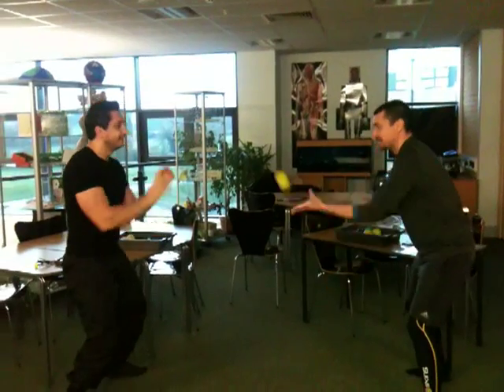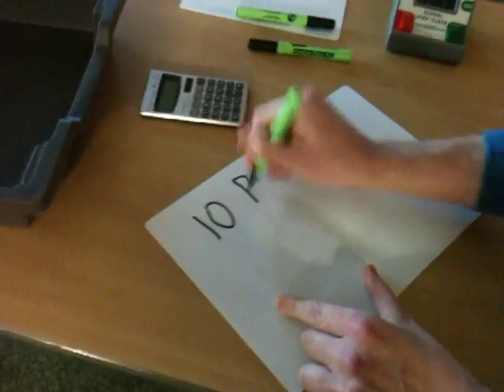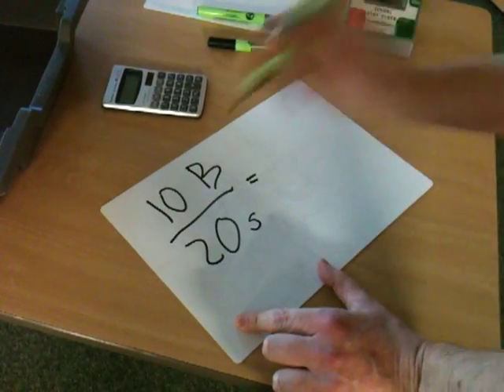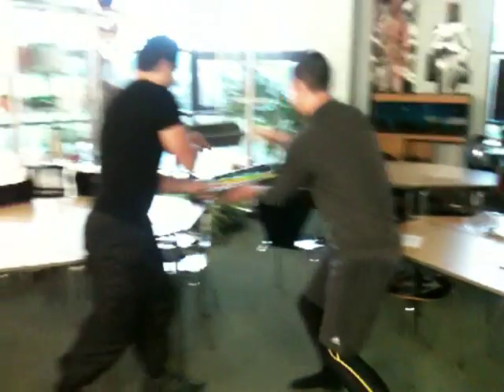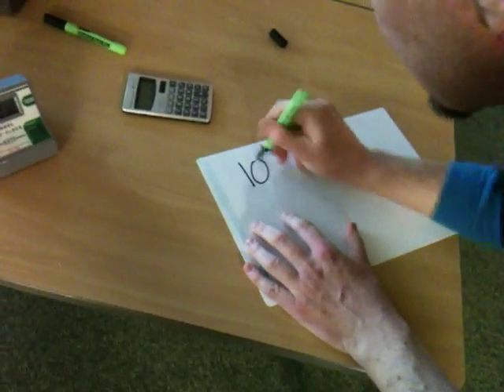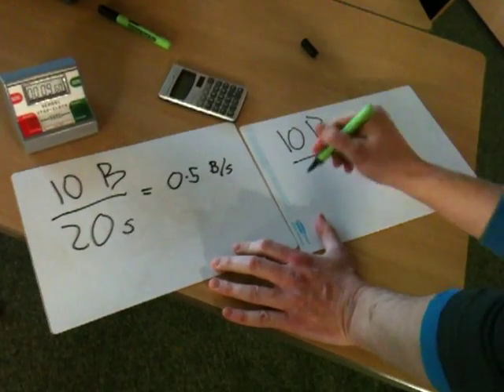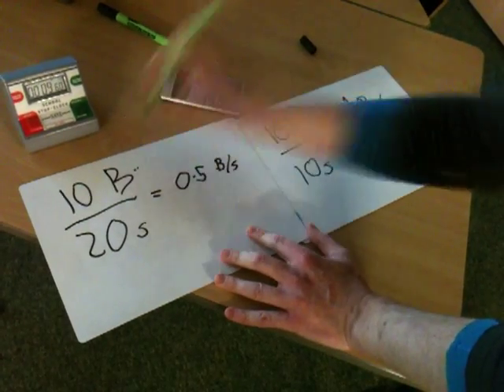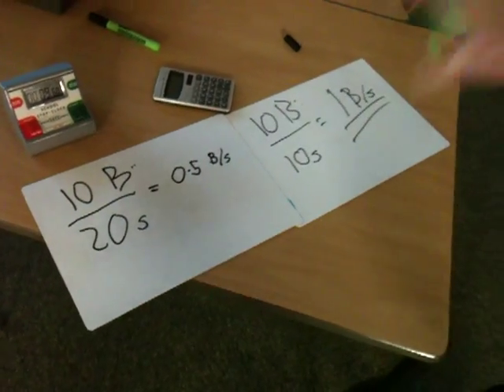The Difference between Power and Energy. And balls.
JRO and Dr B attempting to explain the difference between power and energy using balls.